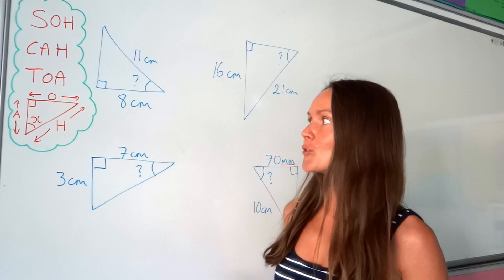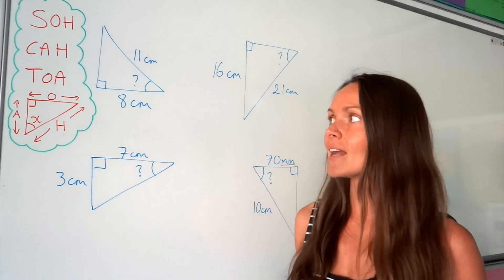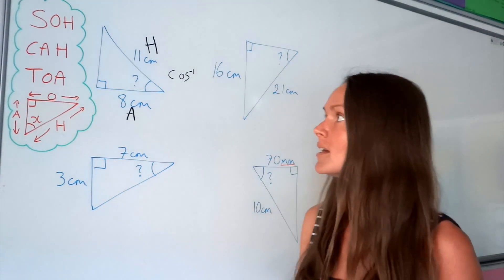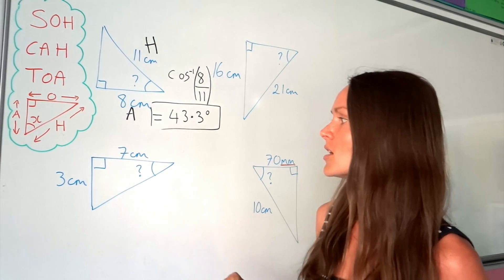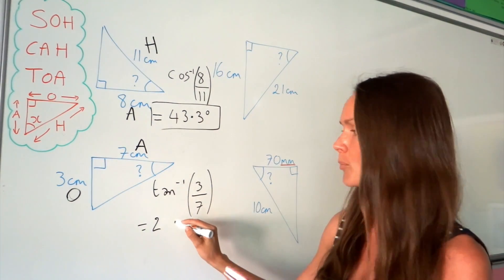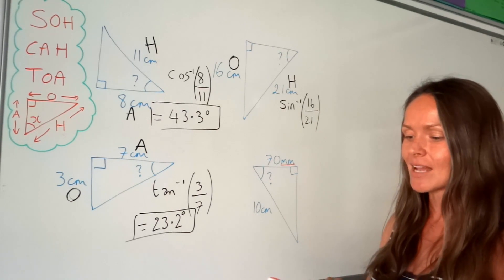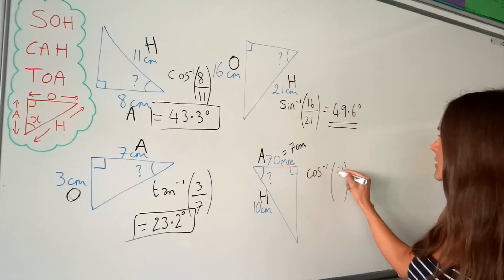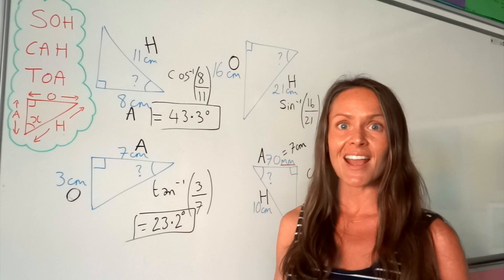The Maths Prof: Trigonometry Finding Angles in Right Angled Triangles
Use Trigonometry (SOHCAHTOA) to find missing angles in right angled triangles.